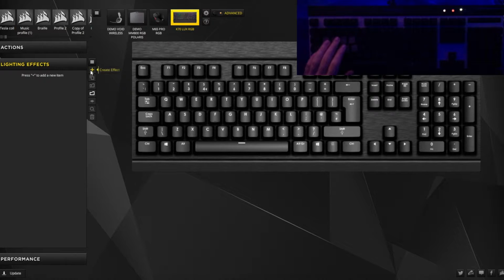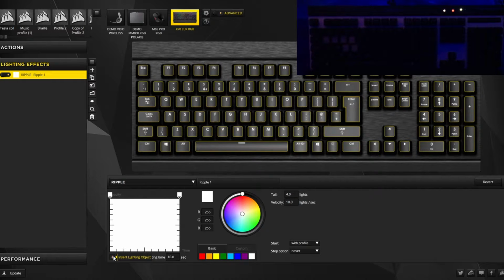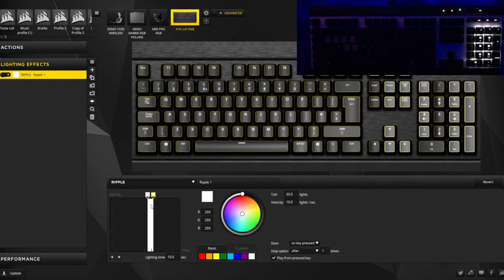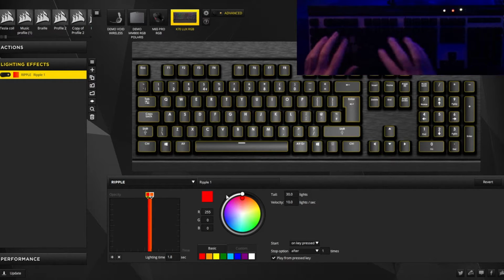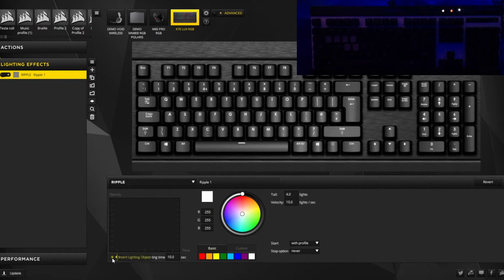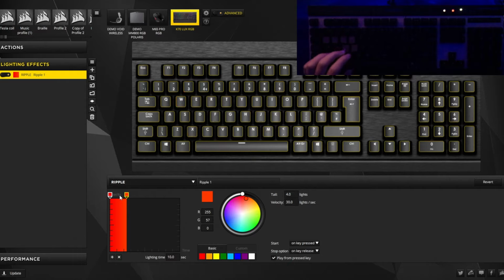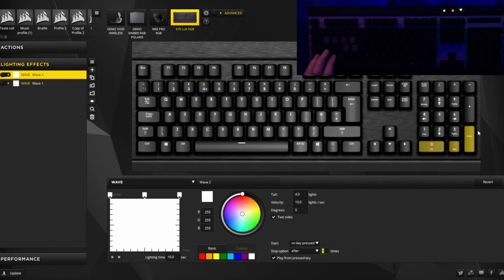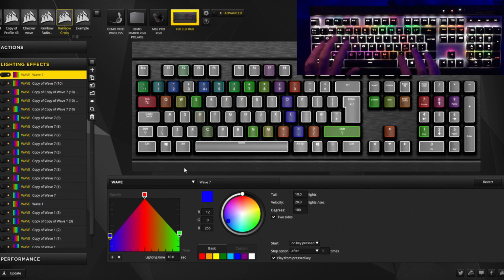5 cool Effects in CUE 2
This is a few effects that most people probably haven't discovered, and they are really awesome. you can add much more depth your profiles.
Try messing around with these effect, try different speeds and tail lengths and colors.
I'm sure you will find some Awesome effects that will fit your profile.